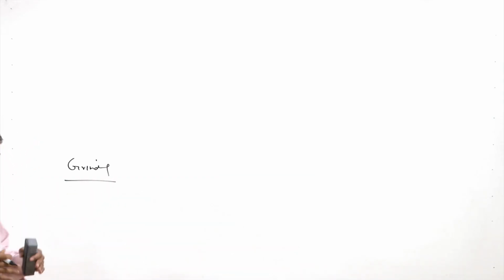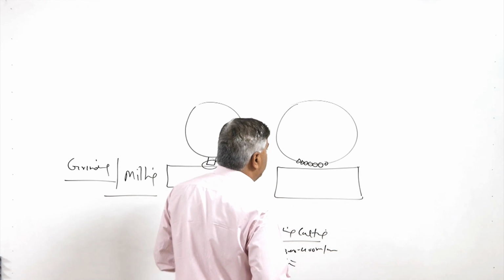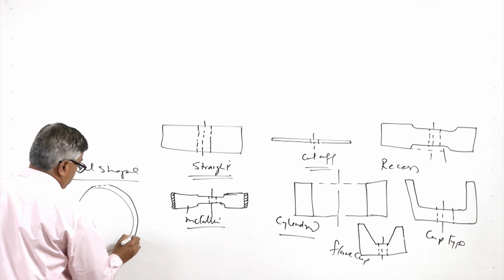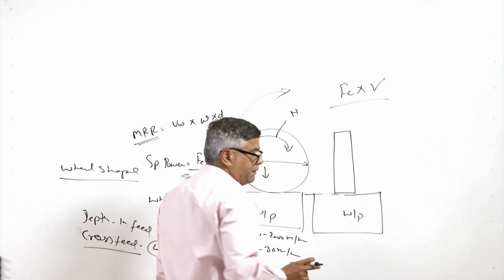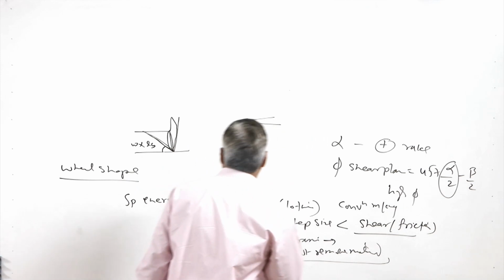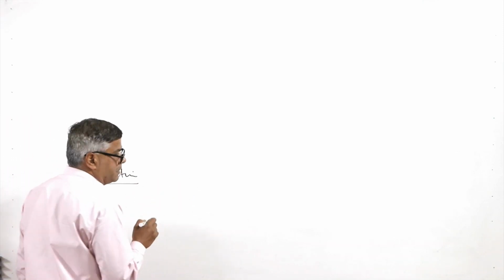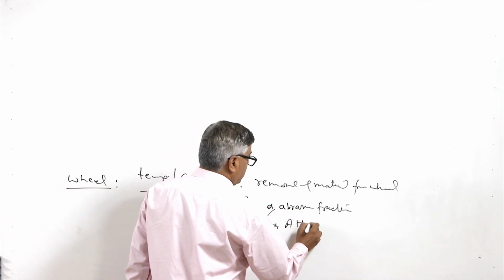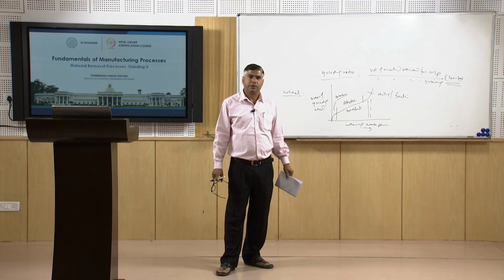Material removal Processes: Grinding II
The specific power consumption in grinding and factors affecting it have been discussed. Also, different grinding wheel wear mechanisms have been presented.